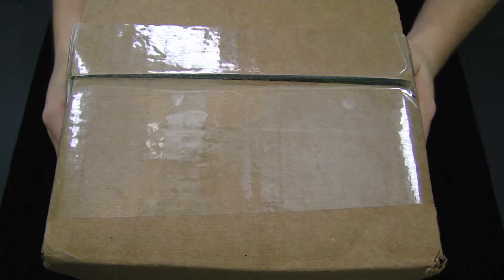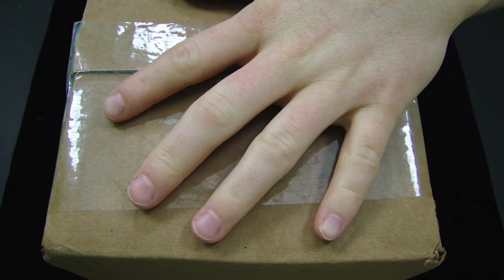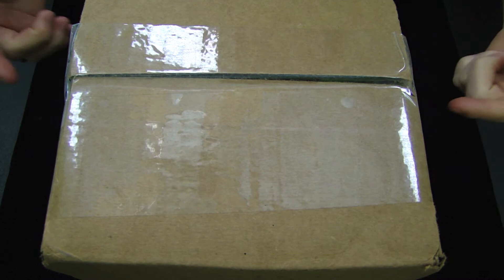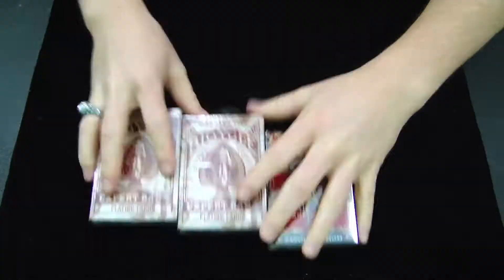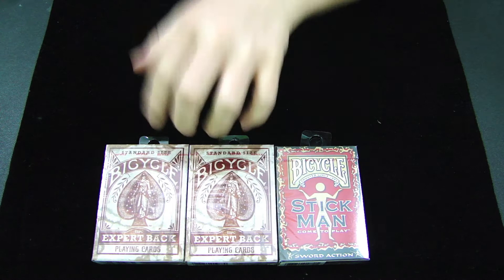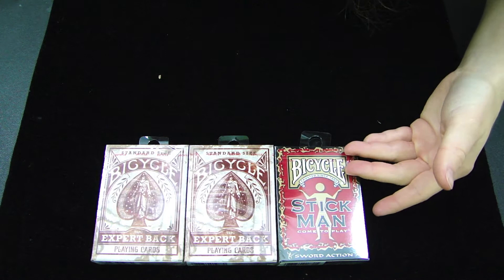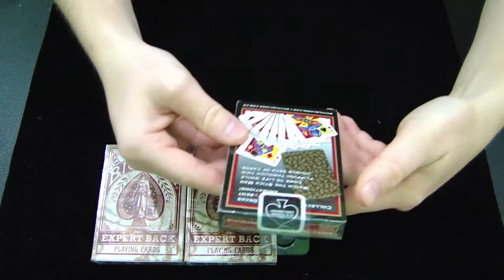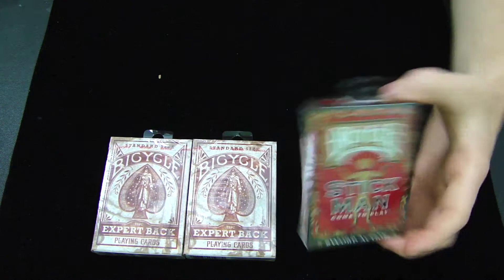Stickman and Expert Back Unboxing (Keelan Wendorf)